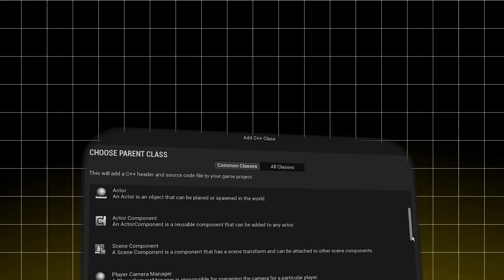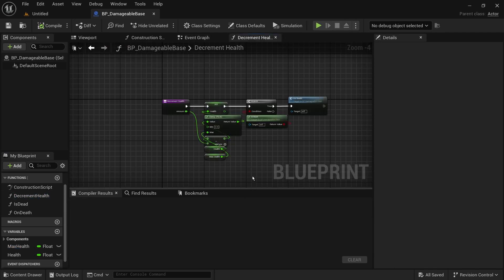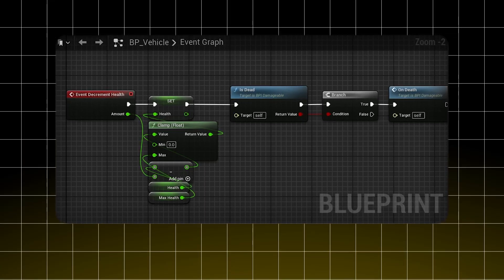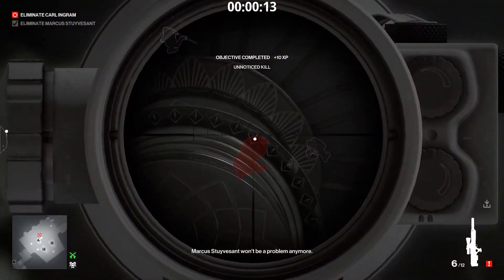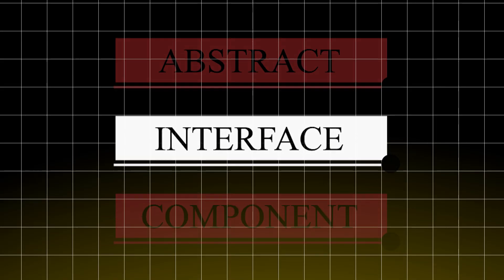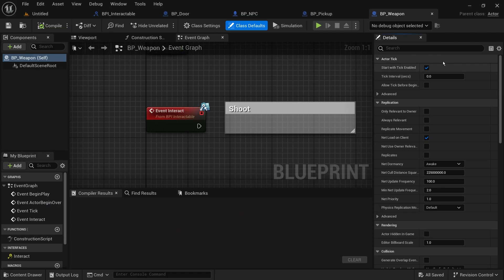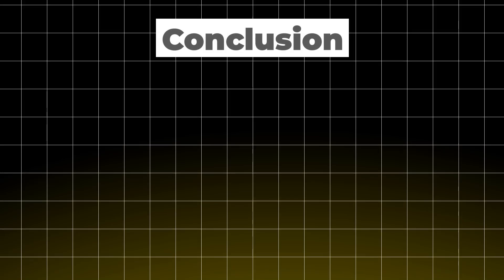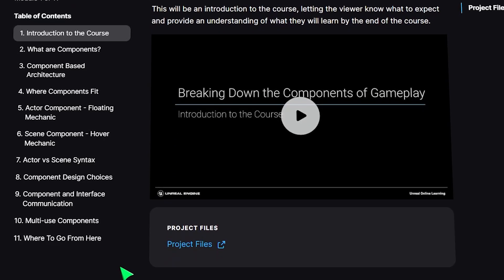Components vs Interfaces vs Abstract Classes (When to Use What?)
Should I use an abstract class? An interface? Or a component?

Have you ever wondered if there is an easy answer to this question that you always ask yourself whenever implementing a new system and get stuck at, sometimes?

Today, we’re going to come up with a guideline or a set of questions that will help us answer our main question easily.

By designing three different systems, and for each system, we’re going to test the three solutions, to understand by contradicting them, what solution is a good fit for the system we’re implementing, and what are the advantages and disadvantages we get from each solution.

Timestamps:
00:00 Intro
01:05 Health System
04:30 Quest System
07:00 Interaction System
10:10 Conclusion